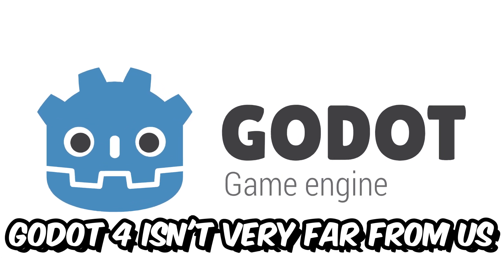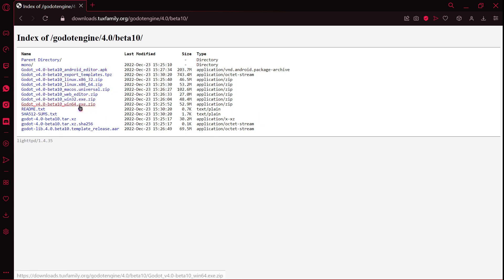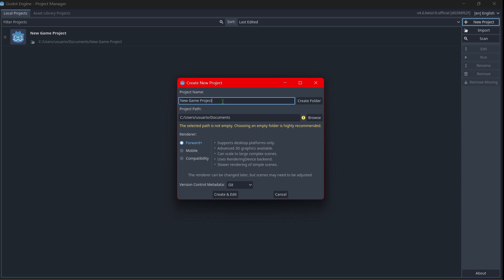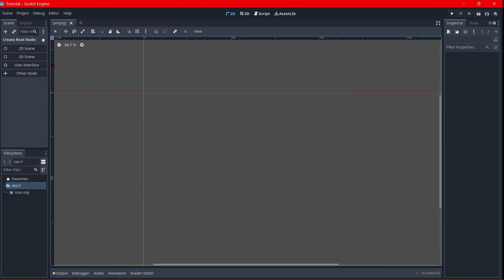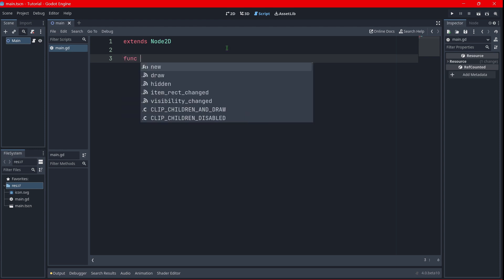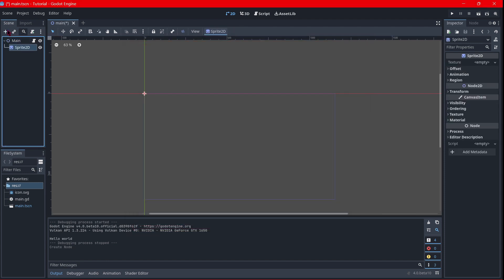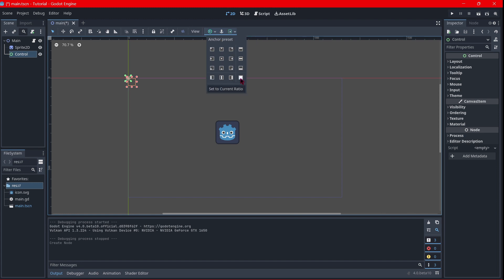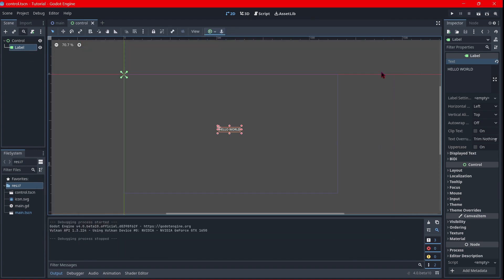Godot 4 How to CREATE and OPEN a project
Godot 4 isn’t very far from us. So, is important to start learning it in order to when it is finally released we are able to create our own games. That’s why I will show you how to create and open a project in Godot 4. Let’s start

⏰TIME MARKS⏱️
00:00 Intro
00:15 Download Godot 4
01:14 Create a project